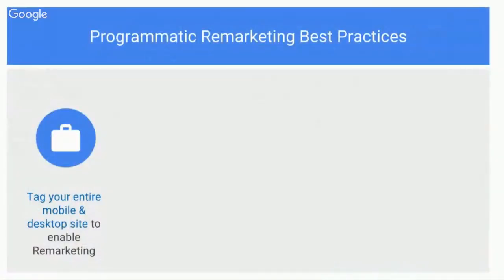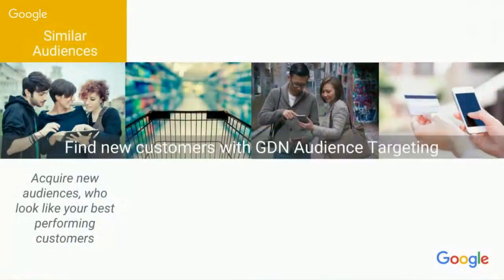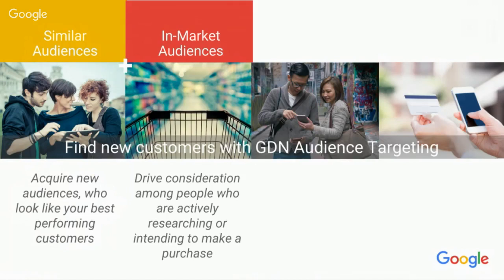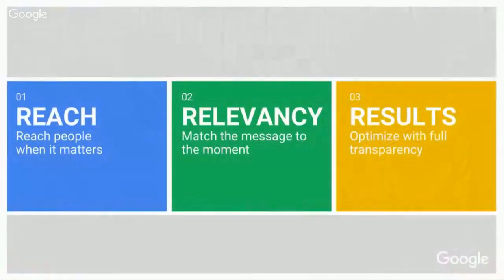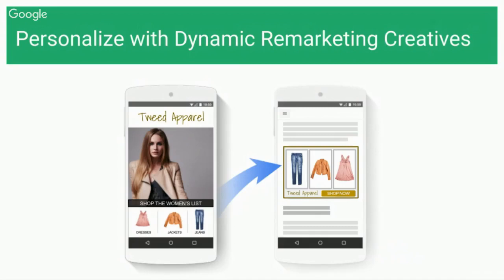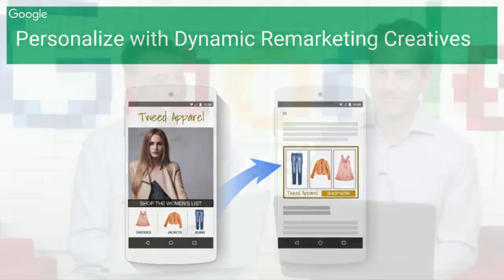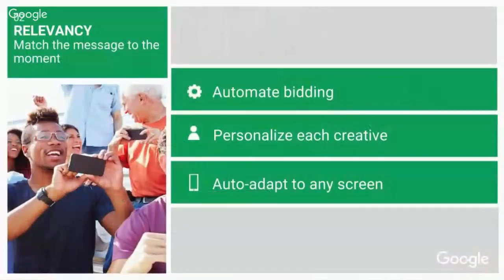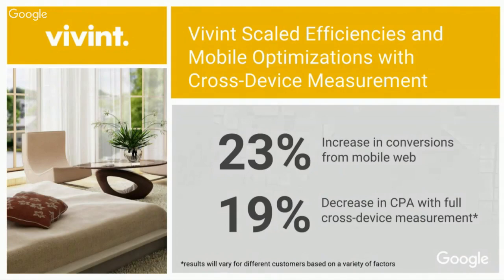Best Practices for Programmatic Success with the Google Display Network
Join us for a Hangout on Air to learn best practices for programmatic success with the Google Display Network. We'll be joined by Brad Bender, VP, Display Product Management and Nic Darveau-Garneau, Managing Director, Americas Performance Customer Solutions.